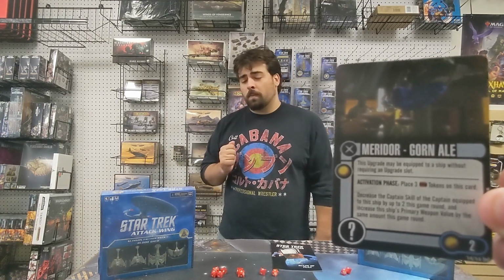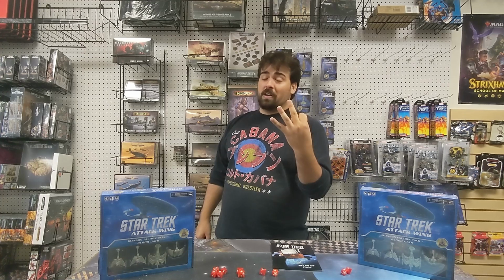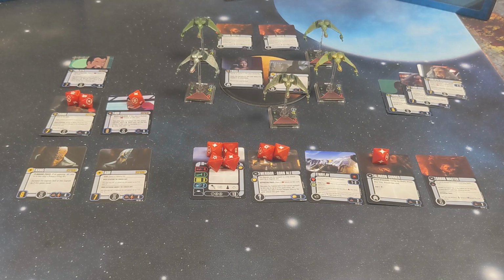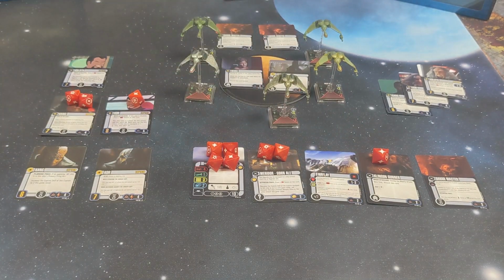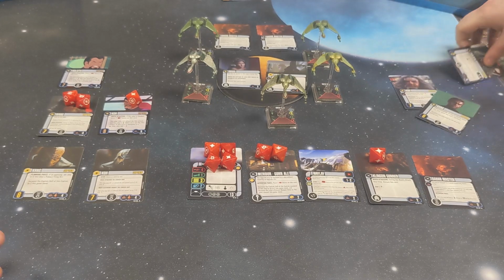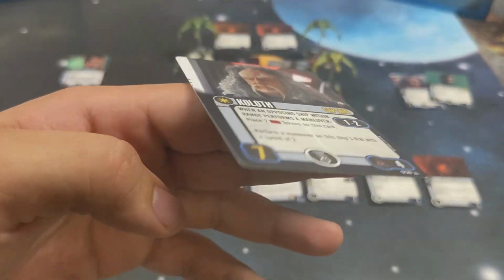Star Trek Attack Wing Fleet Build: The Drunken Masters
My breakdown of a insanely powerful fleet using the new Dahar Master ET if you want more builds comment what ships you want to see. Thank you everyone for all the views to make this channel the best STAW channel in everyway shape and form.